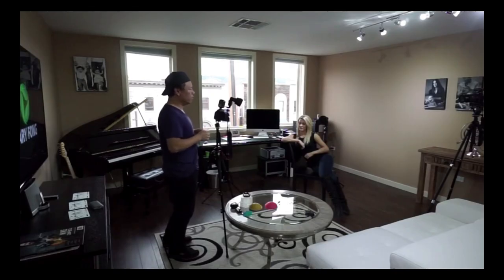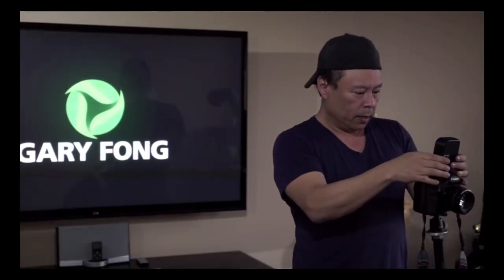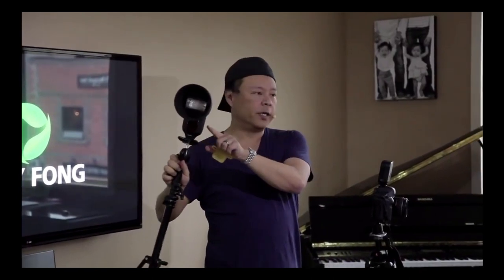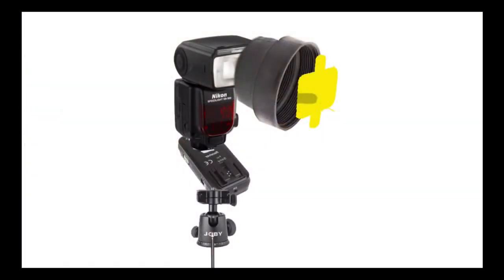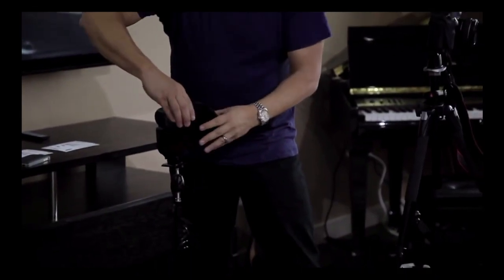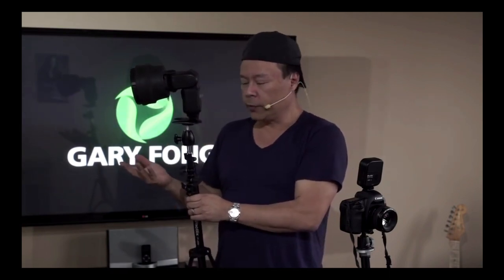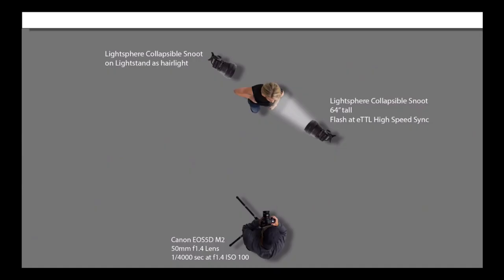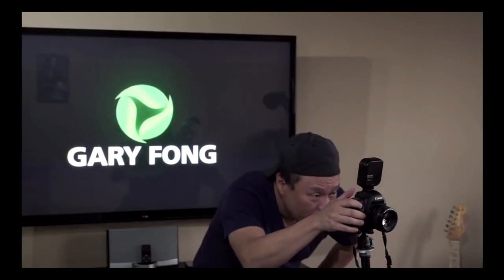Posing Portraiture With A Simple Chair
Professional Photographer shows how to pose portrait subjects using a simple armchair. By simply changing the angle of the chair to the side, and allowing the body to lean into the side of the chair, it creates a very flattering and natural leaning posture. It's also very easy to train.
This example, shot in an office environment, was done with two speedlight flashes and the gary fong dramatic lighting kit. Complete instructions support the accessories.

for more products!